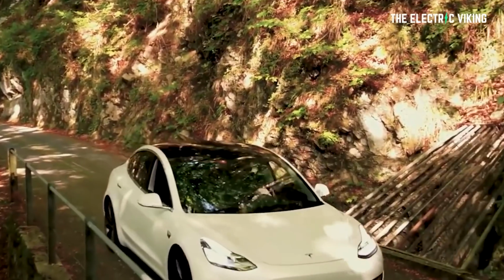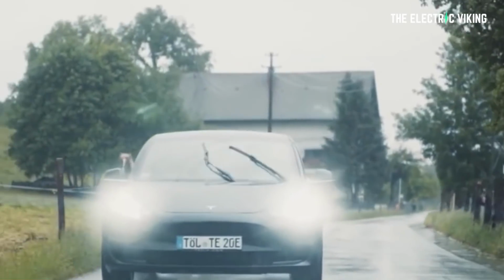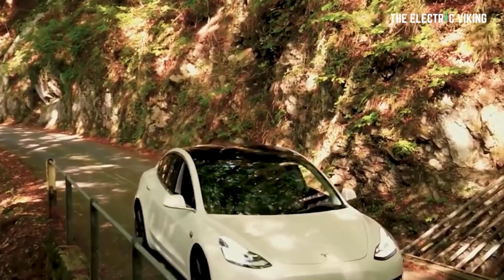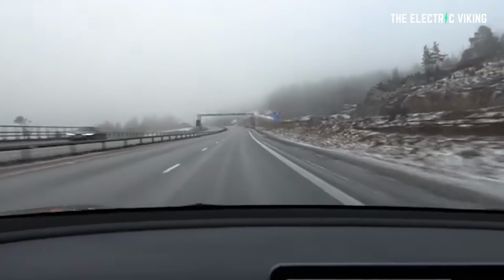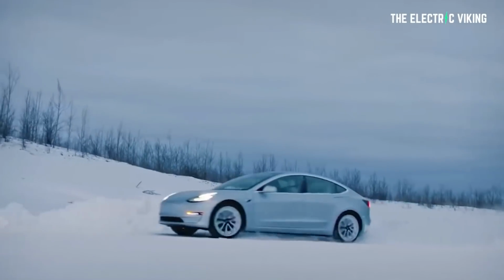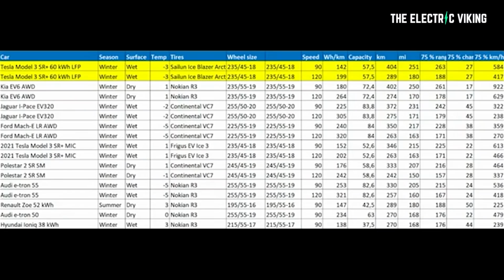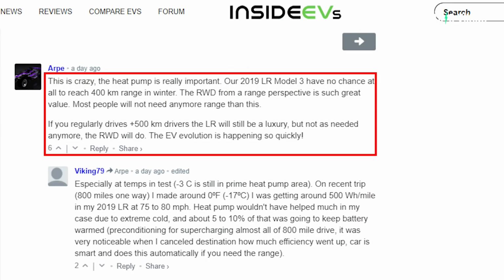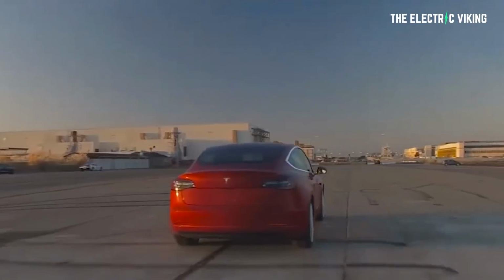NEW Tesla Model 3 LFP batteries DESTROY the competition